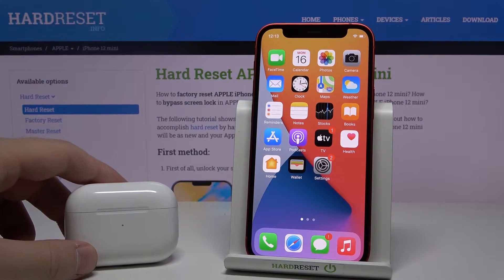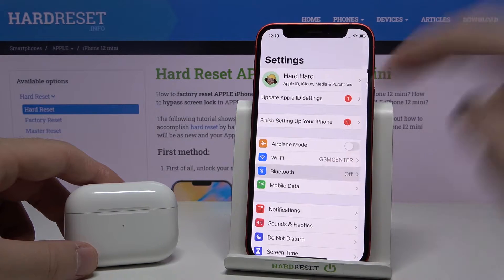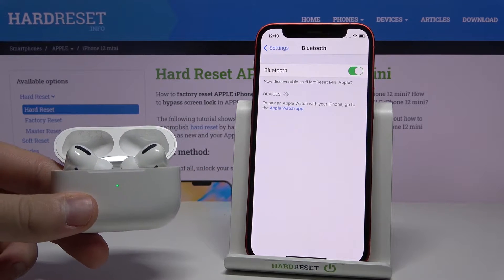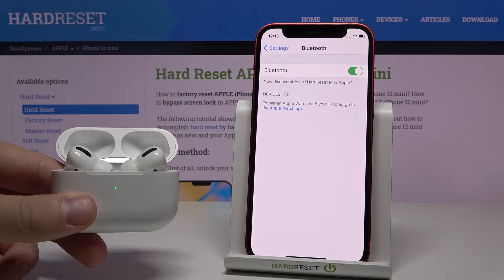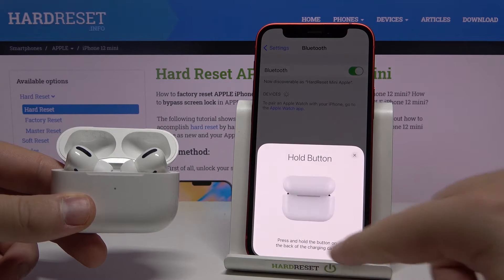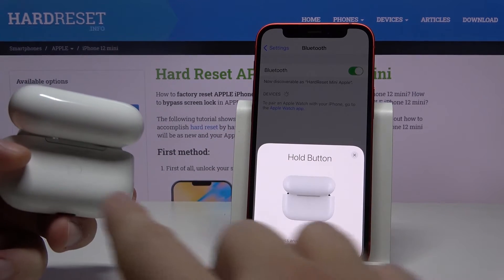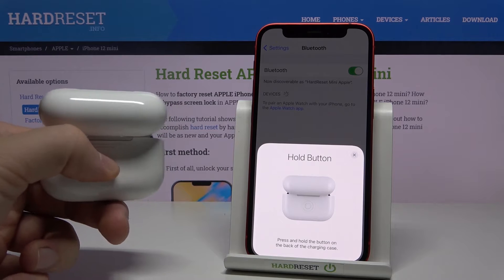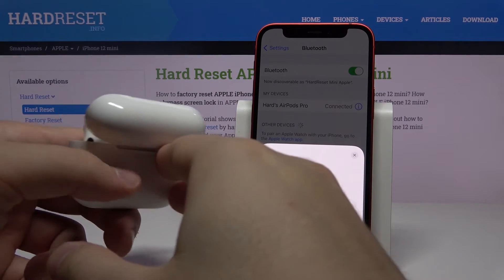How to Connect AirPods to iPhone 12 Mini – Bluetooth Settings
Learn more info about iPhone 12 Mini:
If you don't know how to activate Bluetooth on your iPhone 12 Mini and then how to connect AirPods to that smartphone, stay with us. Follow our instructions to properly add AirPods to your iPhone 12 Mini. Don't waste your time - turn on this tutorial and enjoy your favourite music!

How to Use AirPods in iPhone 12 Mini? How to Connect AirPods to iPhone 12 Mini? How to open Bluetooth Settings in iPhone 12 Mini? How to Turn on Bluetooth in iPhone 12 Mini? How to use Bluetooth in iPhone 12 Mini? How to use AirPods on iPhone 12 Mini? How to pair an AirPods with iPhone 12 Mini? How to Add AirPods to iPhone 12 Mini? How to link AirPods with iPhone 12 Mini? How to connect AirPods Pro with iOS device?